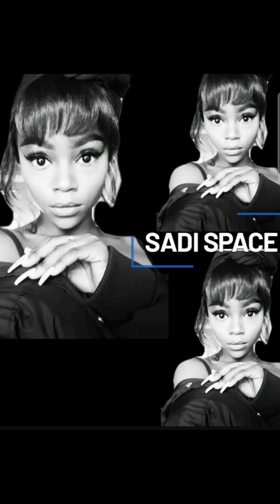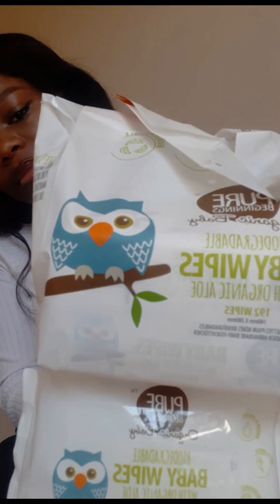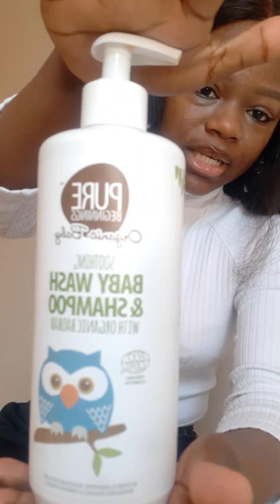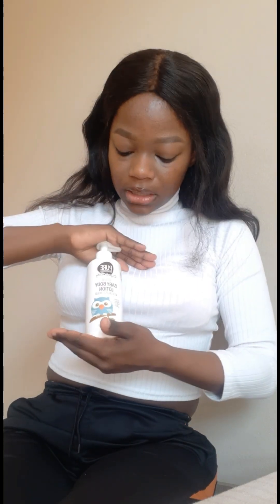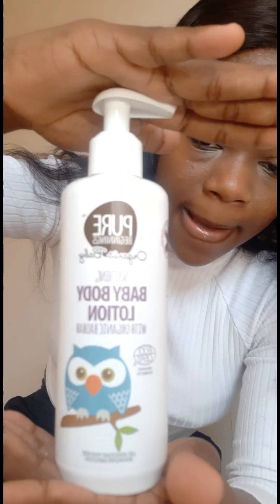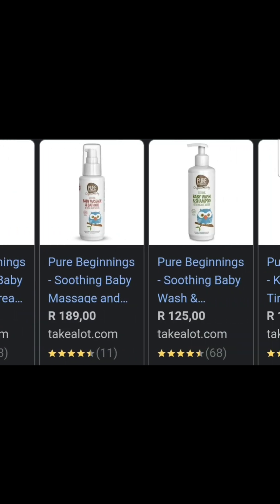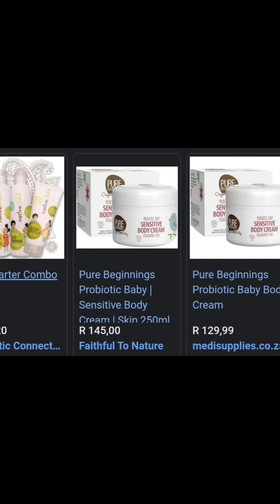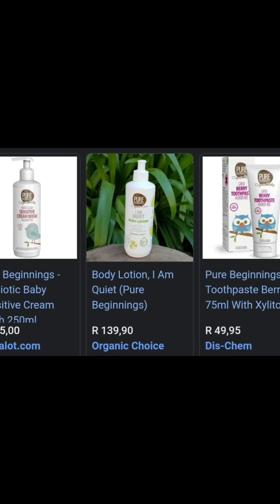BABY TOILETRIES ft NEW BEGINNINGS PURE ORGANIC PRODUCTS || PRODUCT REVIEW|| GIVEAWAY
SO I BOUGHT ALL THESE AMAZING PRODUCTS FROM @TAKEALOT .